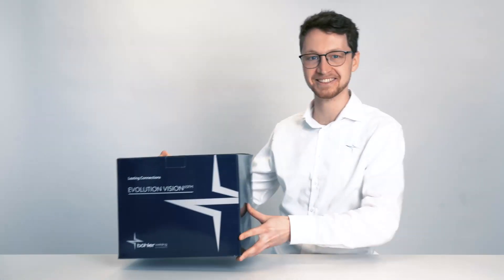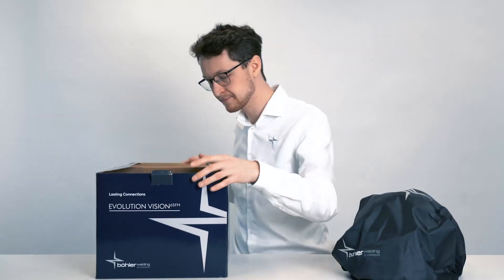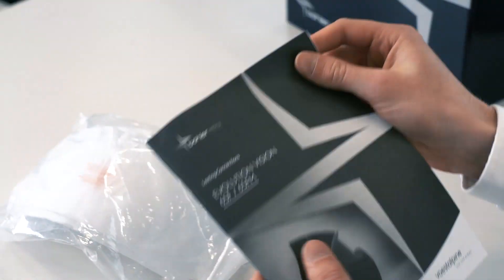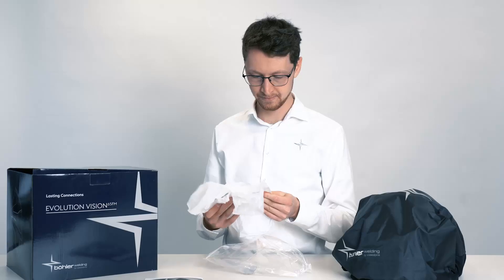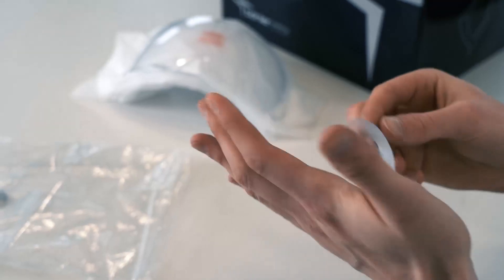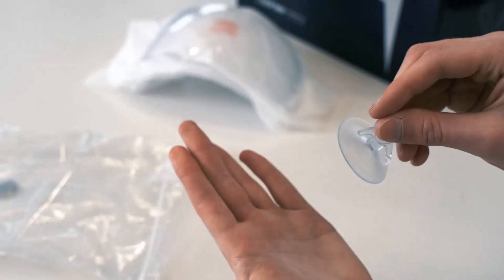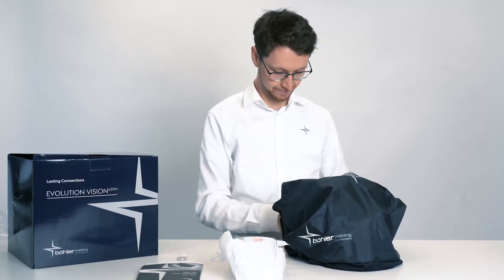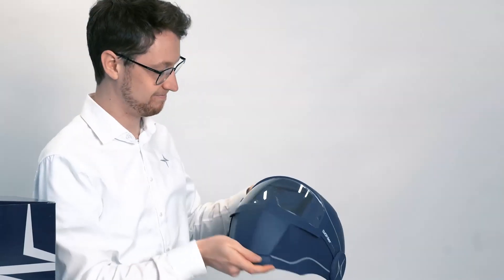Böhler Evolution Vision helmets - 02 Unboxing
🔥 Elevate your welding game with our Böhler Evolution Vision 65FM auto-darkening helmet! 🛡️ Dive into our comprehensive e-learning series covering everything from unboxing to mastering ADF settings. 💡 Ready to level up your welding experience? Watch now!